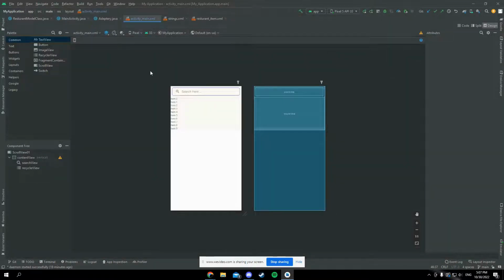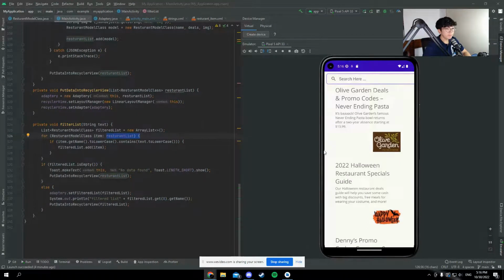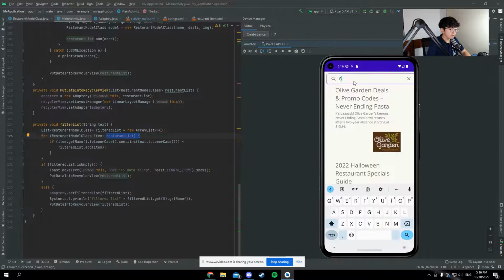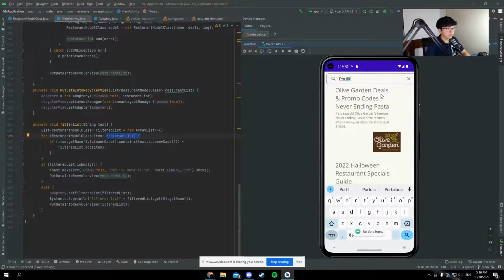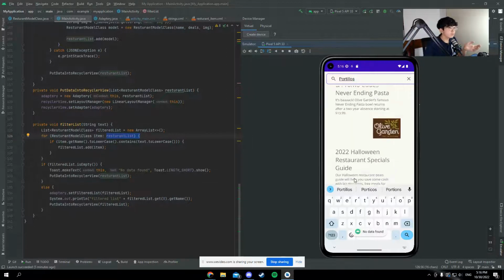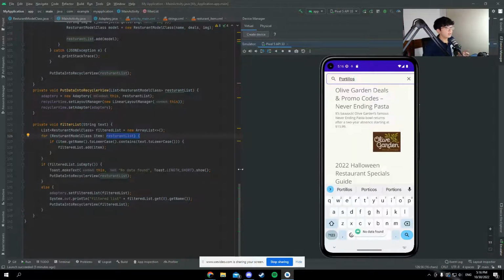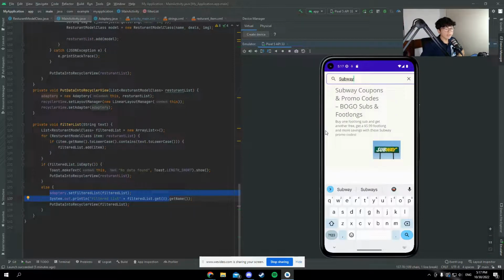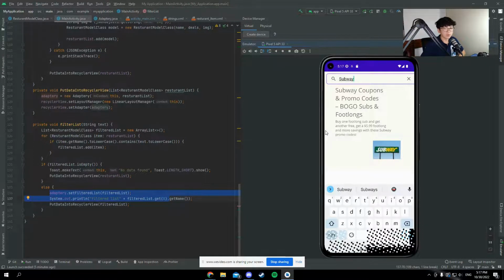Mu | Congressional App Challenge 2022-23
Mu is an app that contains restaurant deals and using the search bar you can search deals up on the fly! Coded in Java using Android Studio this is sure to be a great app.